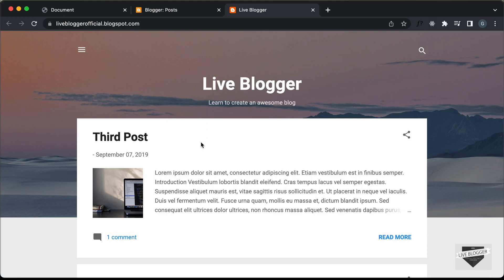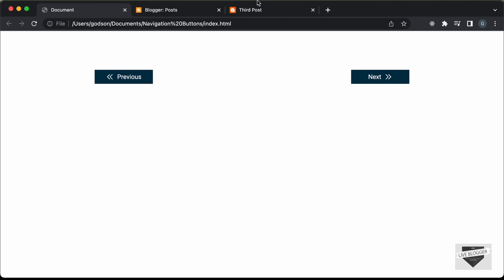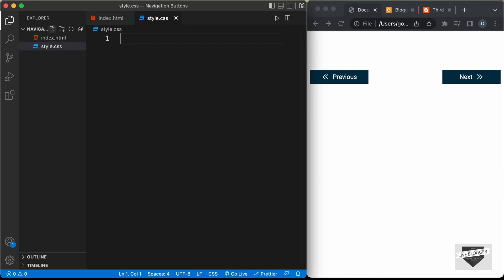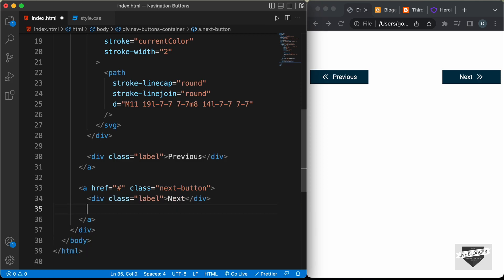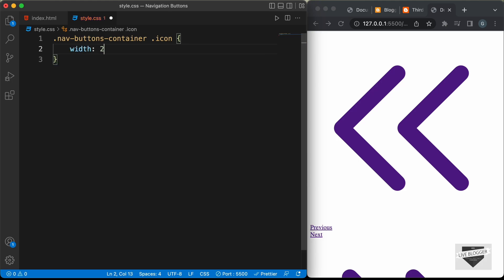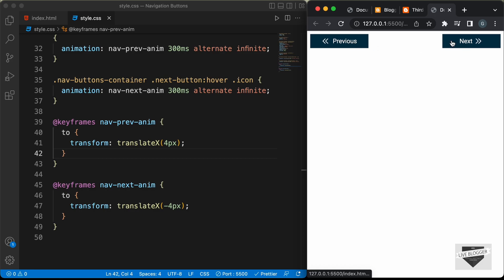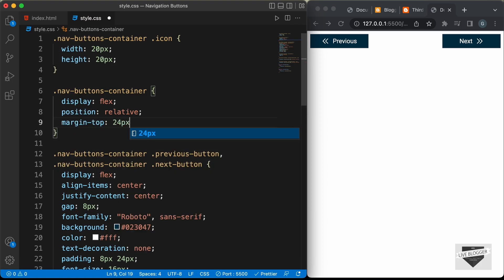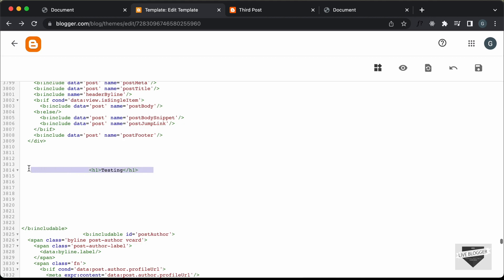How To Add Previous And Next Buttons To Your Blogger Website Post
Hi guys, in this video, I will show you how to add previous and next buttons to your Blogger post. I hope you find this useful.